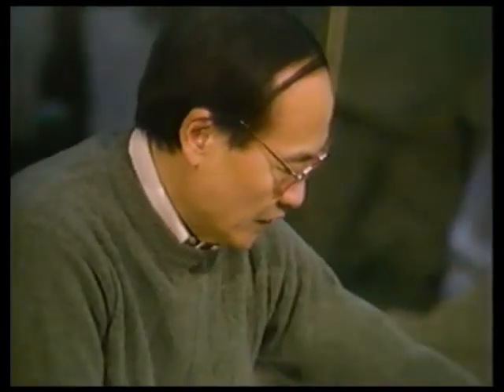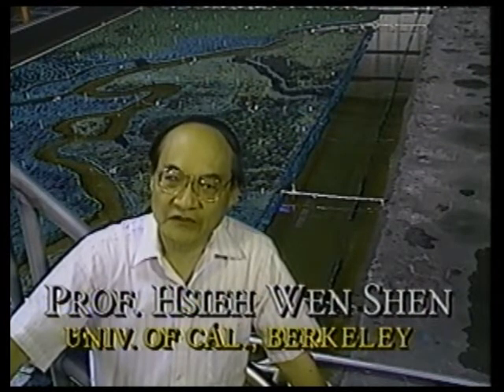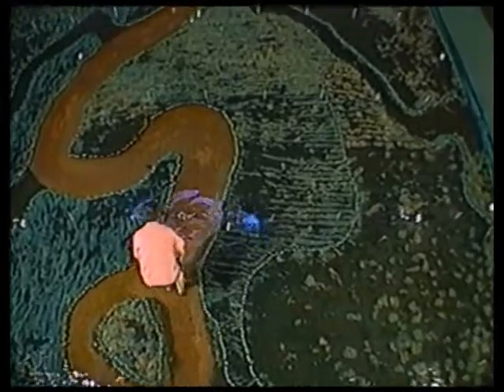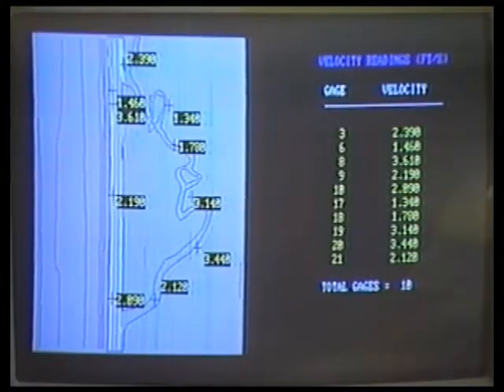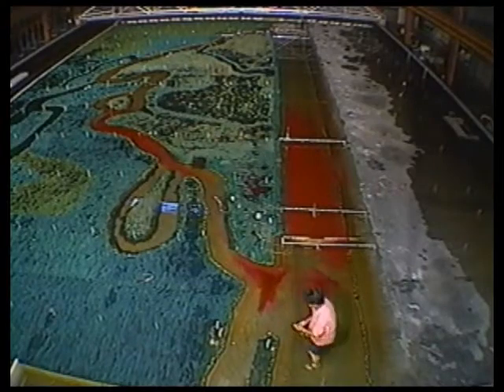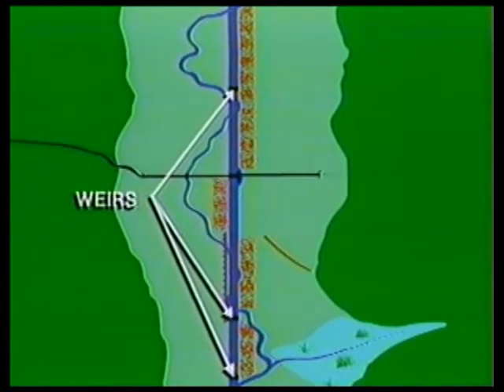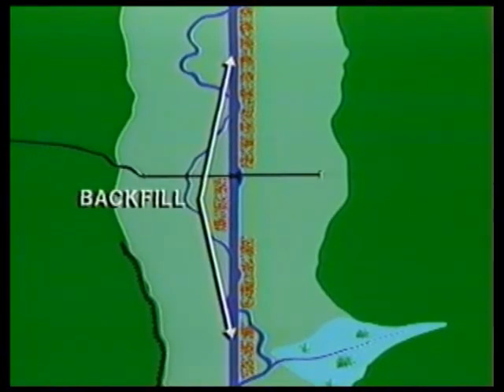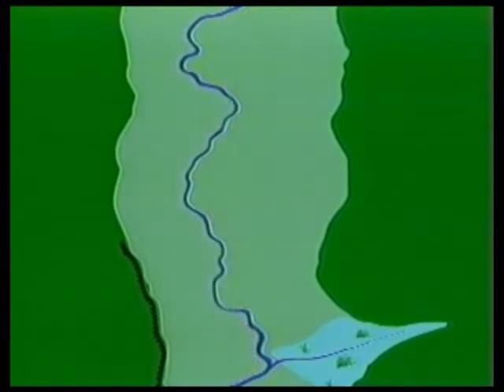Kissimmee restoration: physical modeling by Engineer Hsieh Wen Shen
Hsieh Wen Shen
Professor Emeritus
Civil and Environmental Engineering
University of California, Berkeley

The Sun-Sentinel
June 14, 1986
By John Mulliken, Staff Writer

One of the world`s most renowned experts on rivers is the top candidate to build a scaled-down model of the Kissimmee River and test various proposals to restore the channelized waterway.

W.H. Shen, of the University of California at Berkeley, said Friday he is prepared to build a physical model 500 feet long and 100 feet wide.

Engineer Hsieh Wen Shen has a solution to undoing ecological disaster wrought in the Everglades when a concrete canal replaced the Kissimmee River a decade ago: Put back the river.

(Continued)